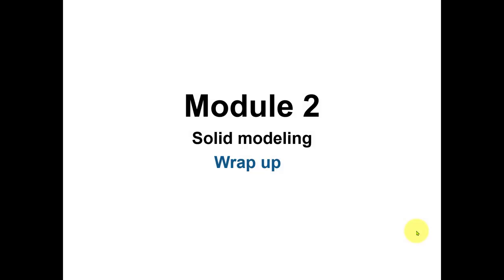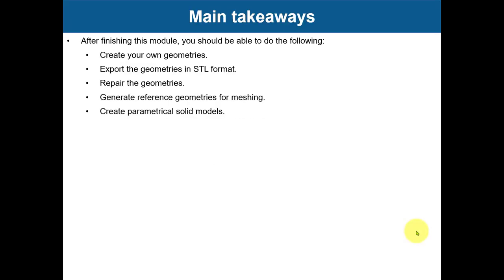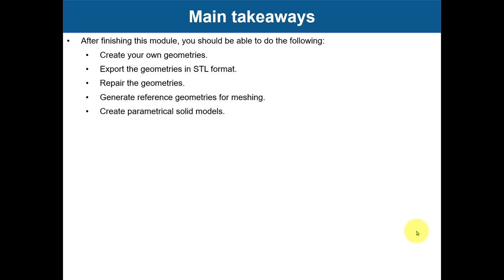2.7 Module 2 | Solid modeling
2.7 Module 2 - Solid modeling

Wrap-up - Final remarks - Main takeaways